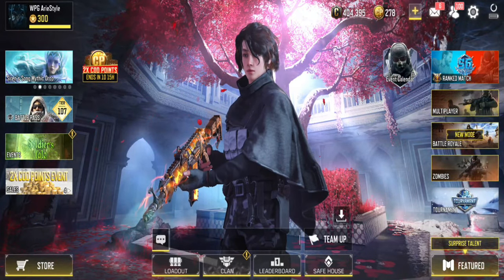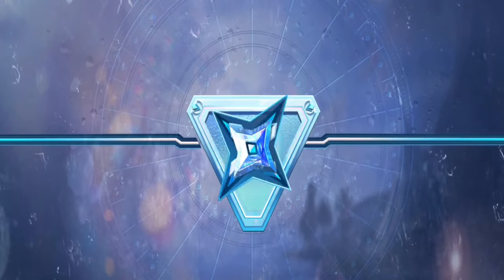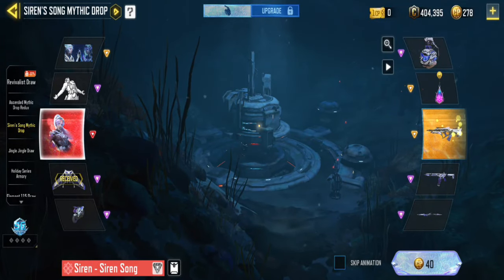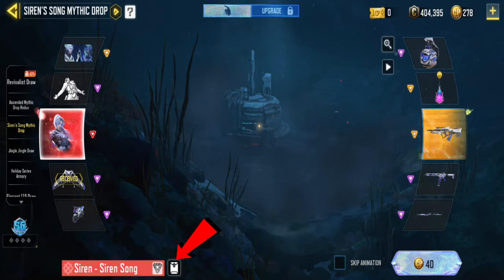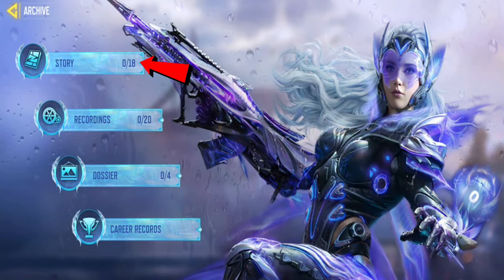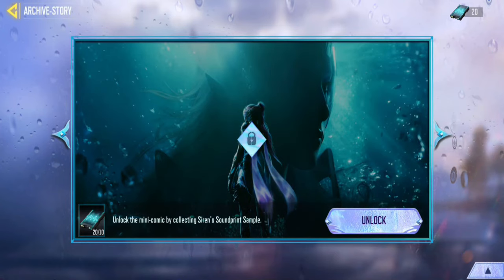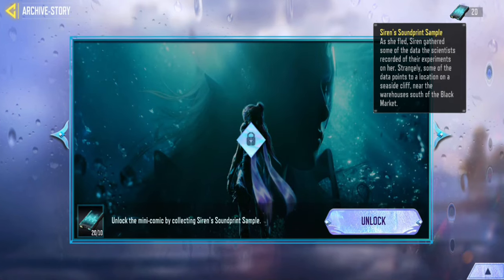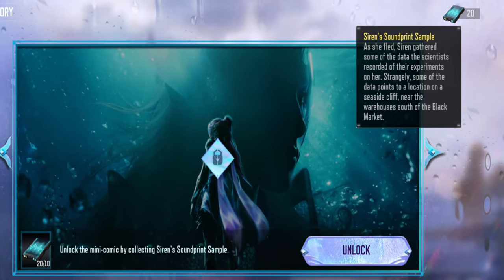HOW TO GET MYTHIC SIREN'S SOUNDPRINT SAMPLE *story*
Unlock the secrets of the Mythic Siren in your Battle Royale Classic matches! Learn how to obtain the elusive Siren's Soundprint Sample.